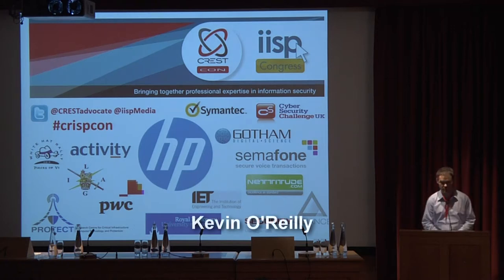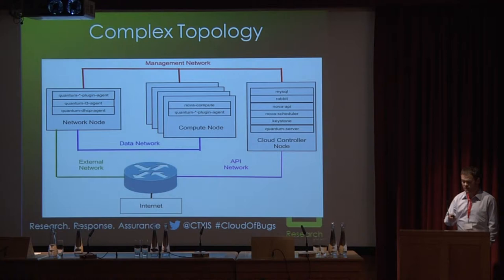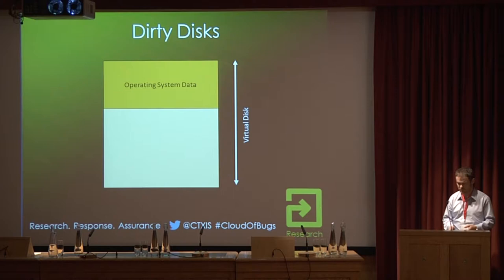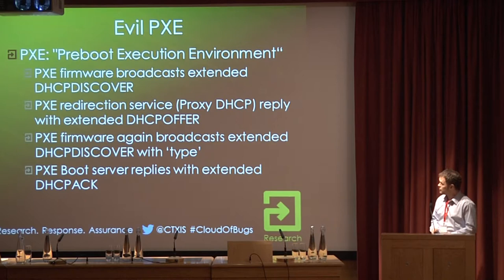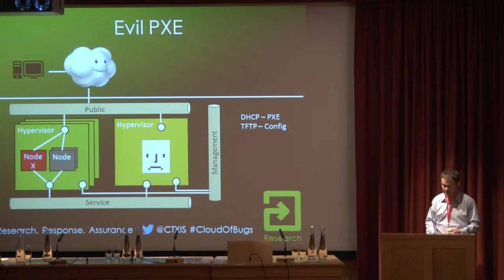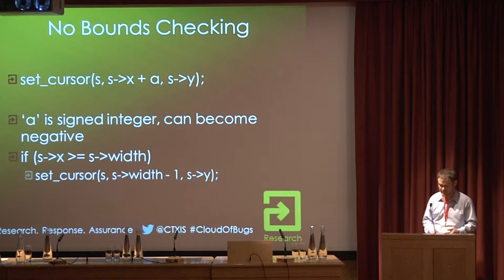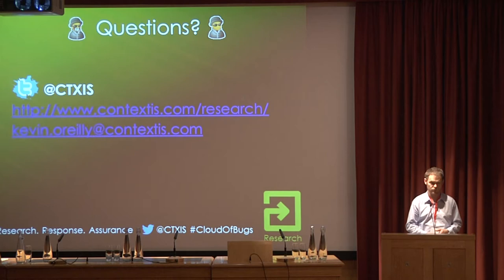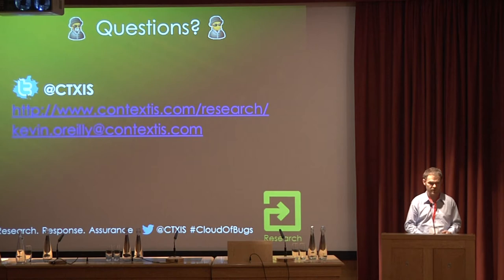CRESTCon 2013 - A Cloud of Bugs, Kevin O'Reilly, Context Information Security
Performing security testing of Infrastructure as a Service requires not just traditional external infrastructure pen testing techniques, but also Hypervisor breakout testing, internal infrastructure testing, and new traps and tricks.  This talk will cover some of the more interesting security bugs that have been found in the Cloud and the new techniques that have to be used to perform these types of assessments.  This includes the Evil PXE attack, Dirty Disks, Hypervisor breakout etc.

This CREST video is suitable for self-directed CPD.